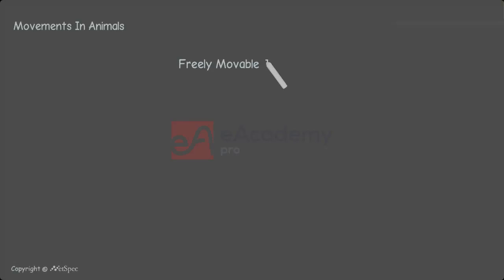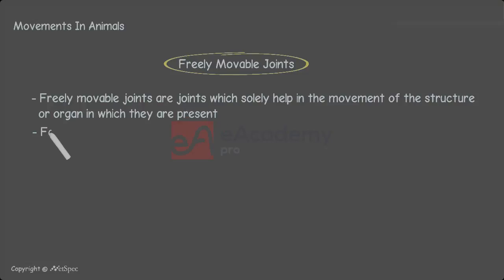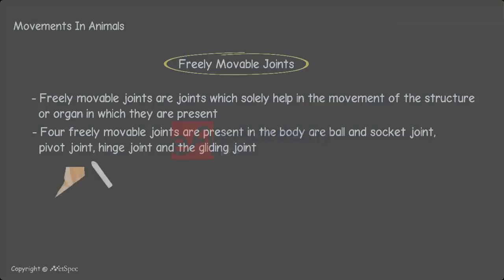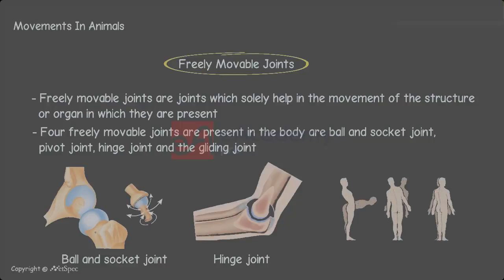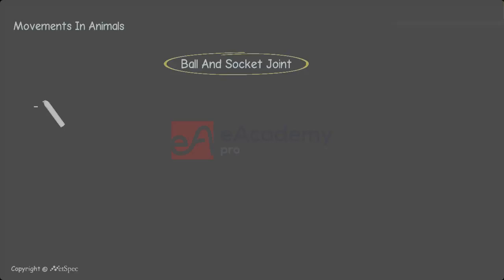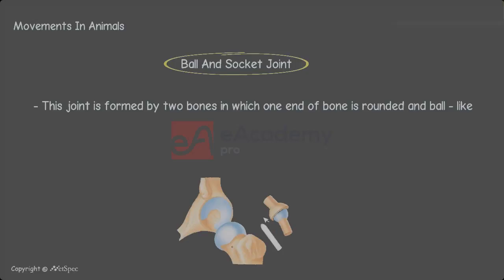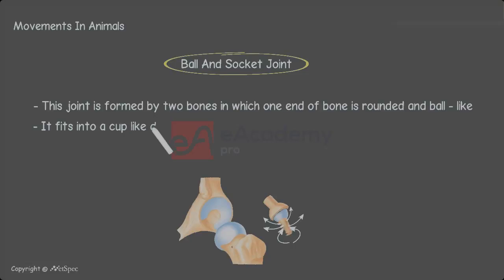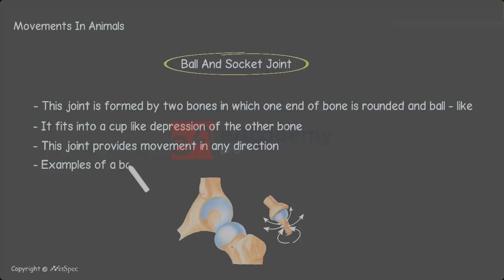Transportation in animals